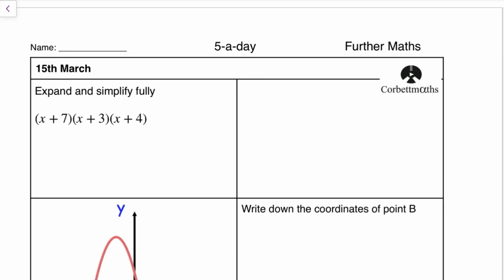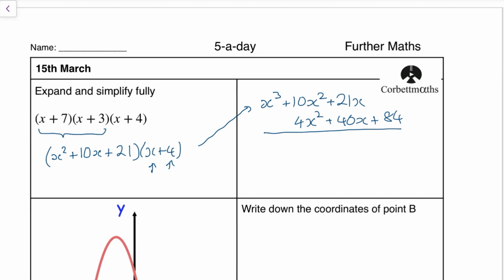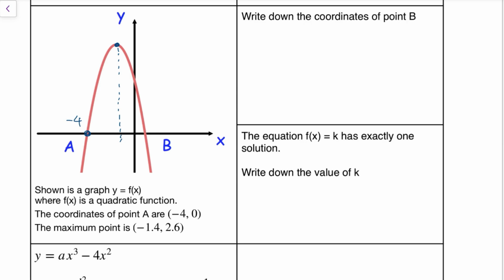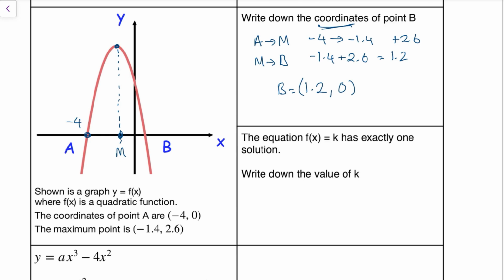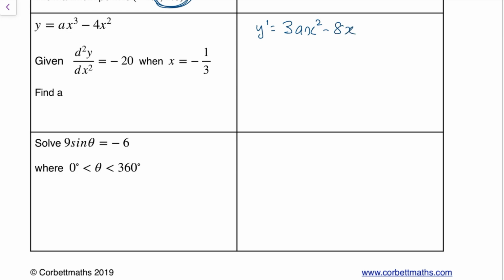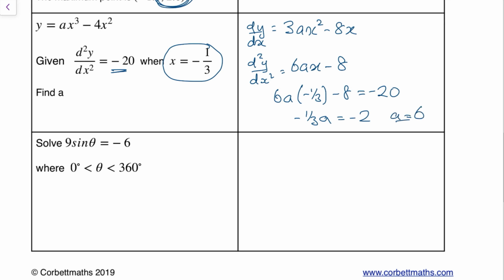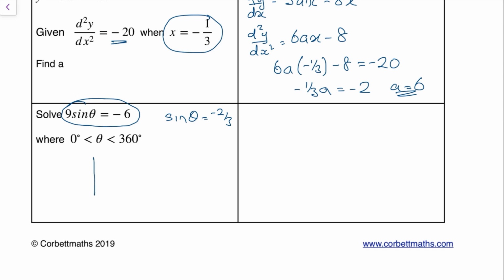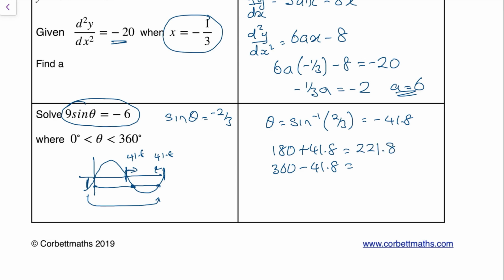GCSE Further Maths - 5-a-day - 15th March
Two more straight-forward questions are joined by a clever question testing your understanding of quadratic graphs and a back-to-front differentiation question. Enjoy!